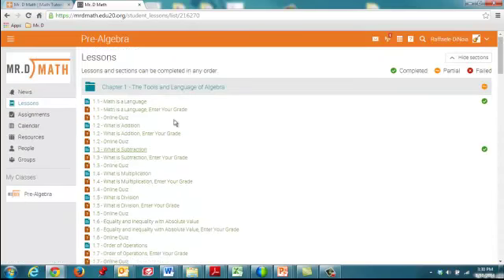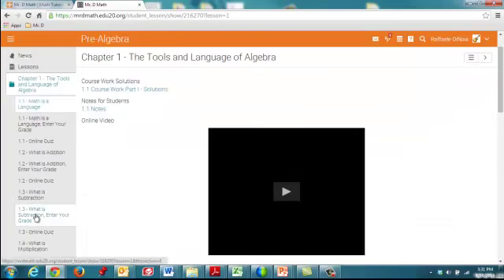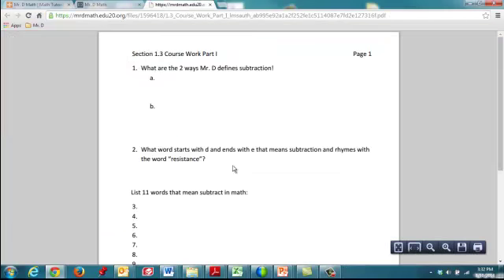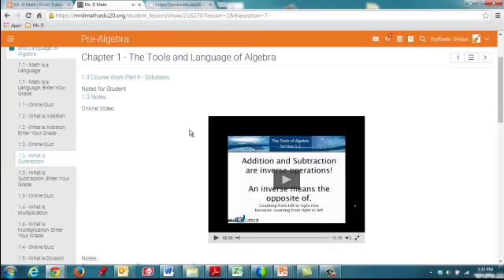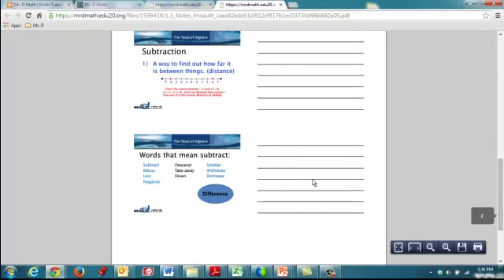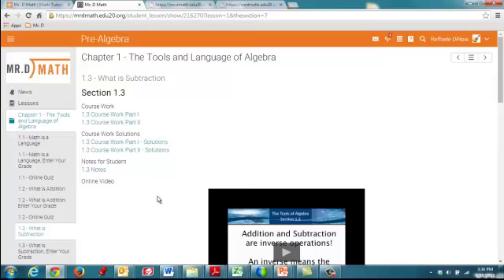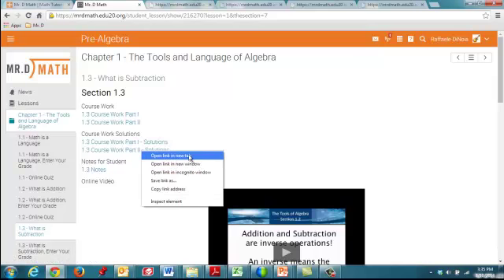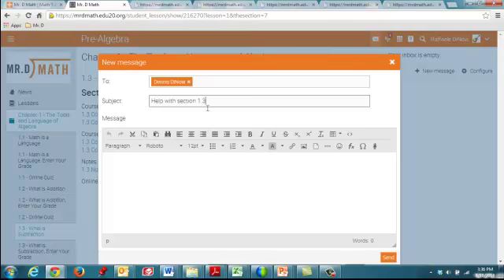How to complete course work